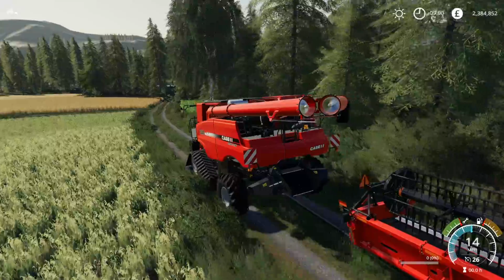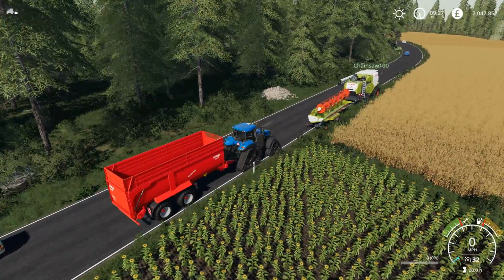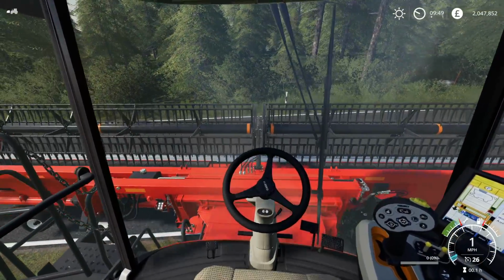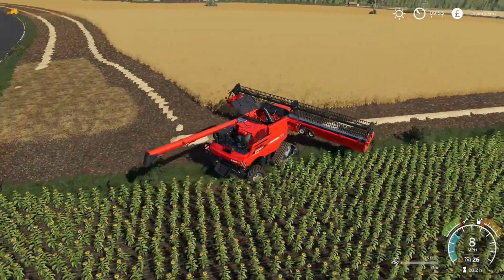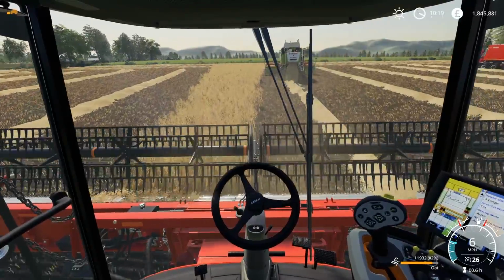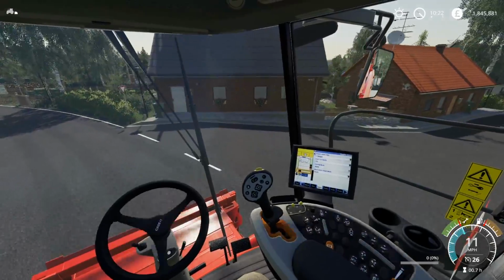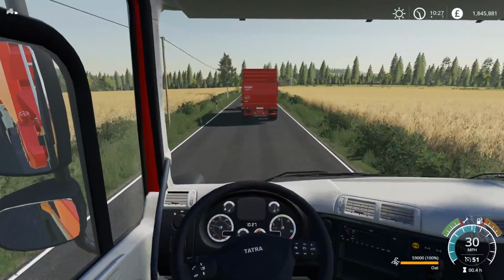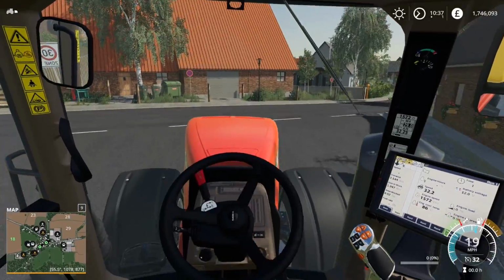WELCOME TO OUR NEW LET'S PLAY! | Geiselsberg Farming Simulator 19 - Episode 1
Welcome to our new MP lets play